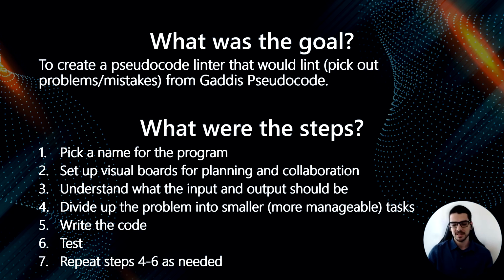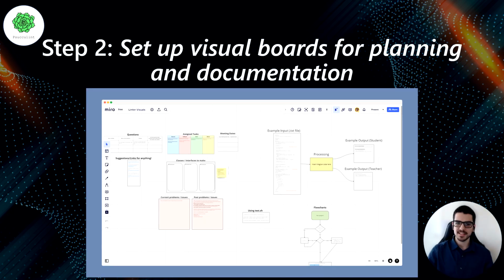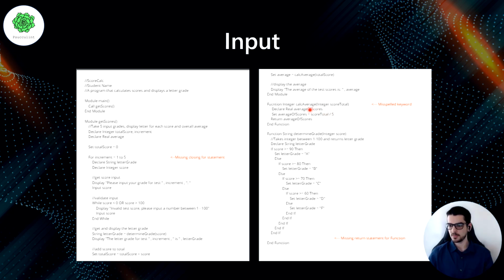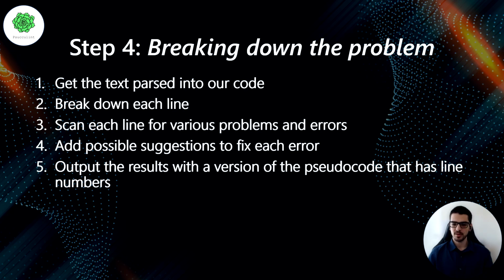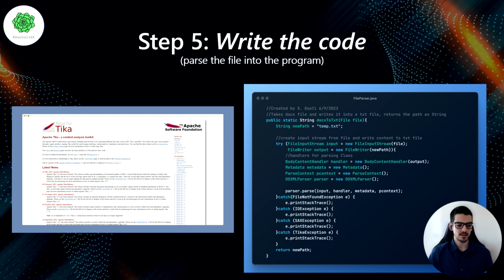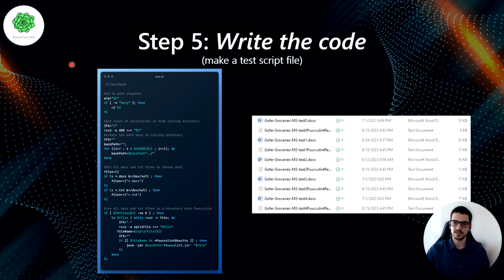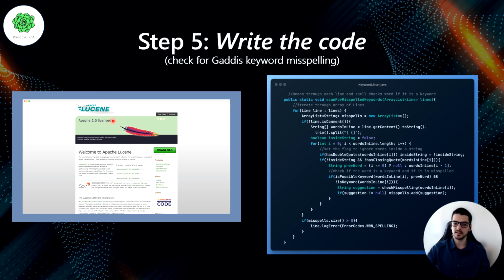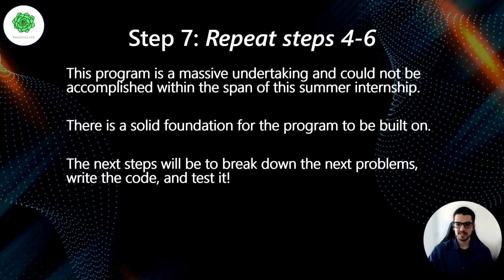Steven Gsell | CIS1942 Internship | 8/18/2023 | FSCJ | Sebena Masline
My experience as a software developer at FSCJ was incredible. Thank you to everyone I met along the journey.